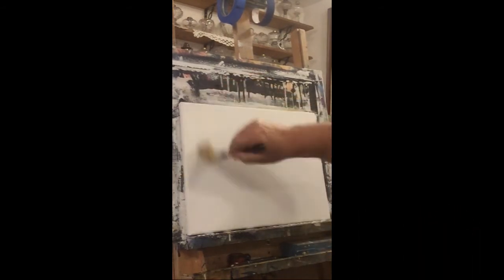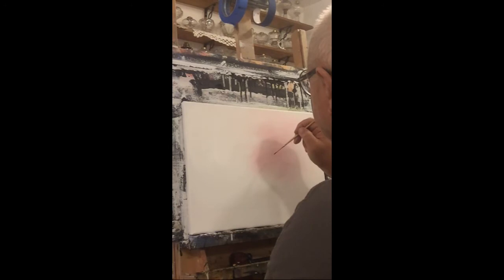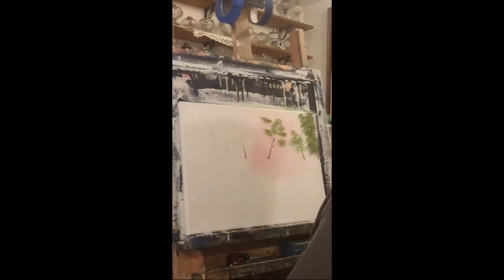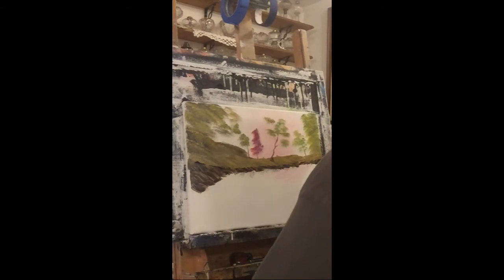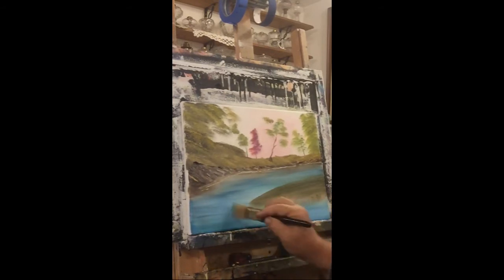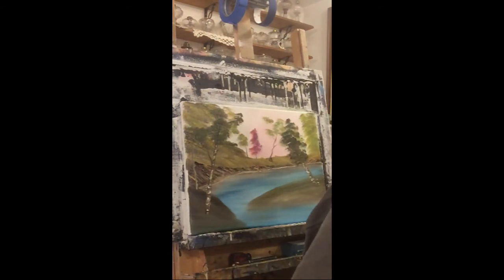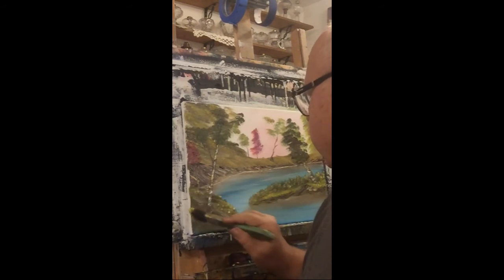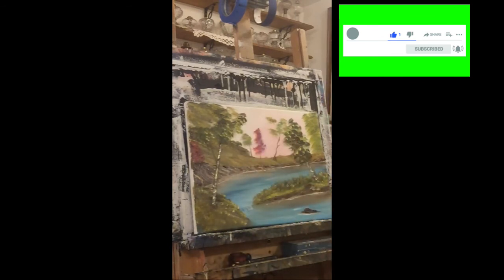Sunset Cove - A Complete Oil Painting Lesson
This little Bob Ross style painting is one that anyone can do!  Pull up a chair and a glass of tea, or maybe an easel and some paint brushes!  Let's have some fun!